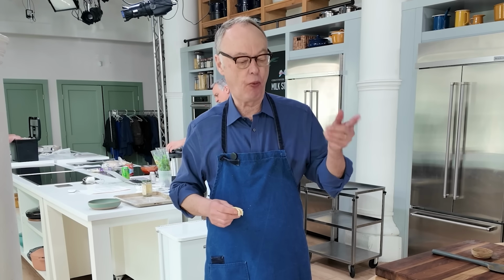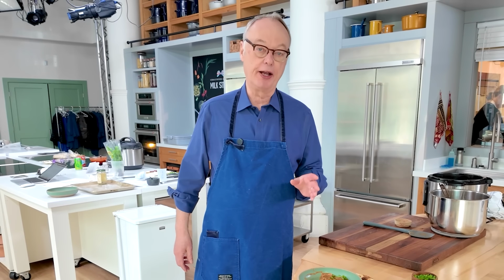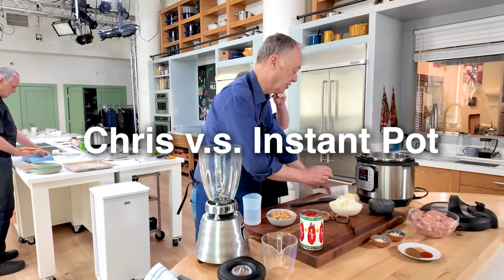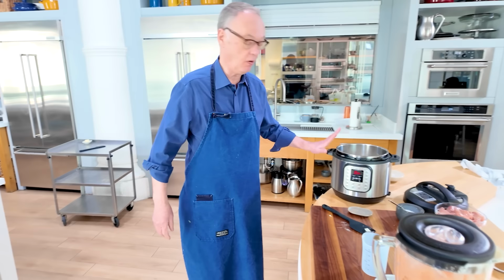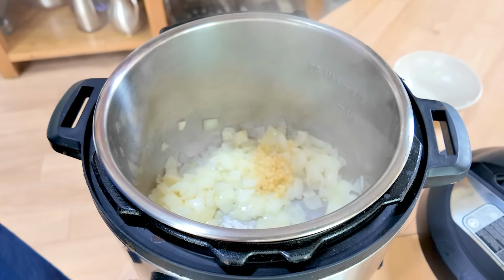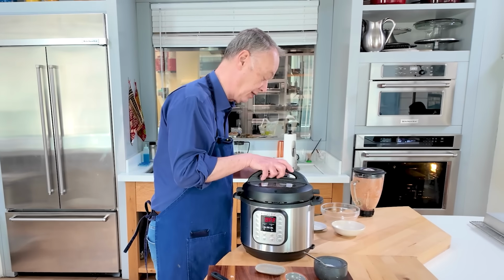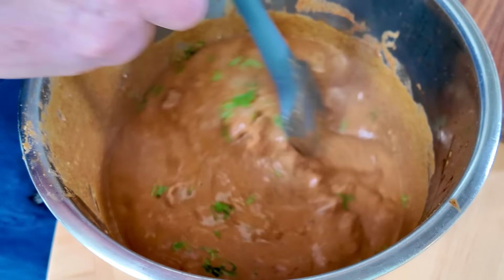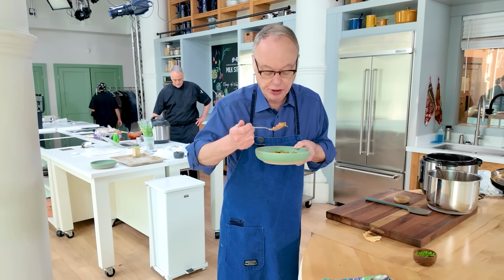A Truly GREAT Cream-Free Butter Chicken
We make butter chicken with cashew milk, not cream—a lesson we learned from Mumbai home cook Rumya Misquitta, who taught us that pureed cashews preserve the creaminess of the dish without muting the flavors, as dairy tends to do. Her stovetop version was also a remarkably easy version of a dish that’s usually made in restaurants, as it involves marinating, charring in a tandoor, re-saucing, then cooking again.

Our Instant Pot Butter Chicken is Chris’s number one pressure cooker recipe (and no, this is not sponcon for IP!), but we also have a Dutch oven version.

0:00 How to make butter chicken with no cream
0:48 How to make butter chicken sauce
2:29 How to serve butter chicken